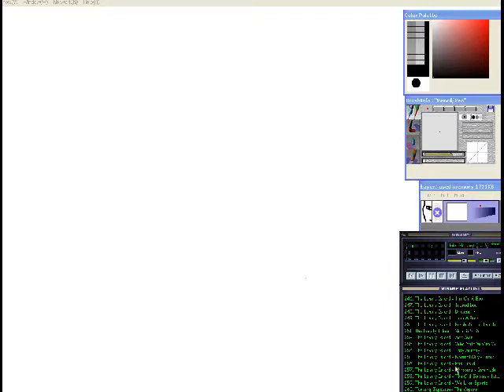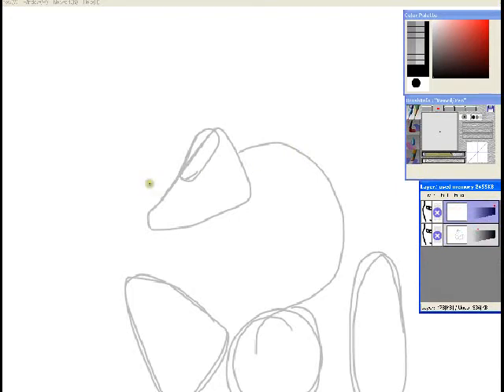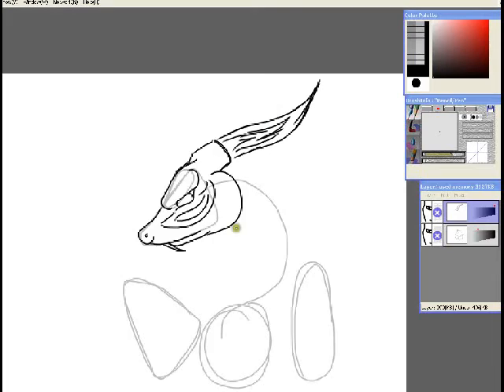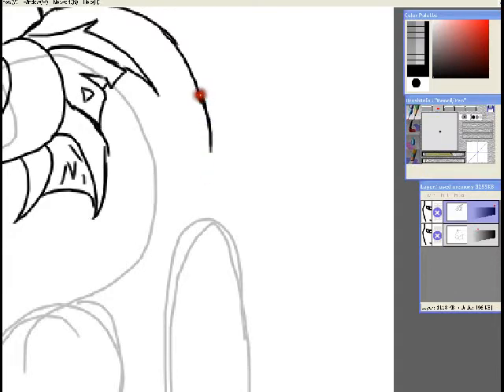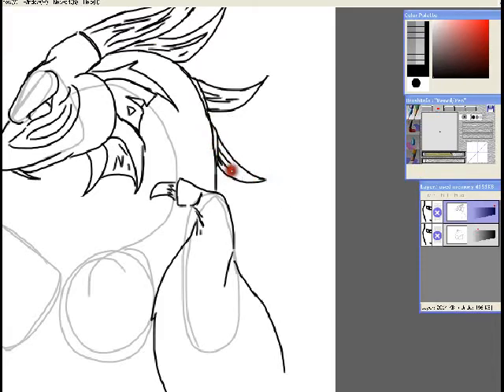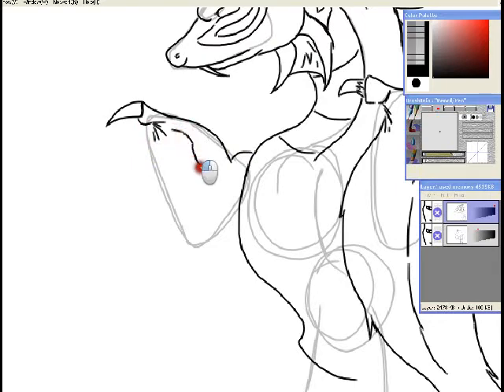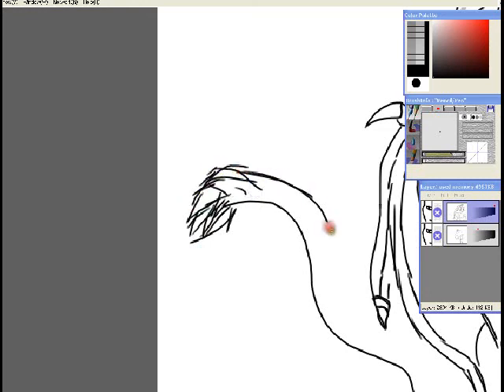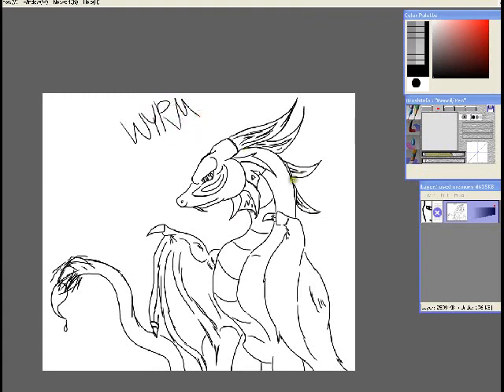How to draw a Dragon - Basics